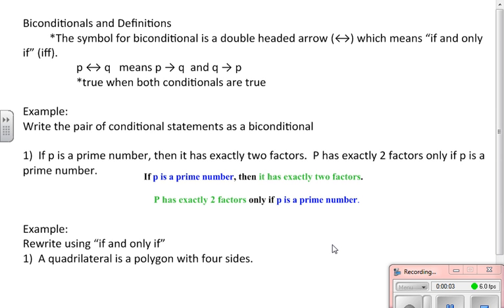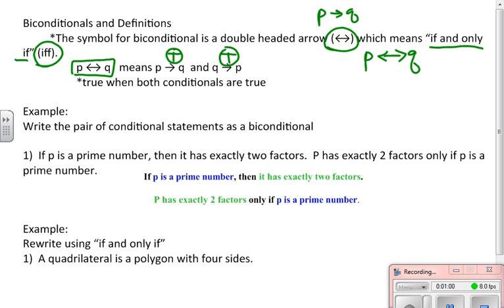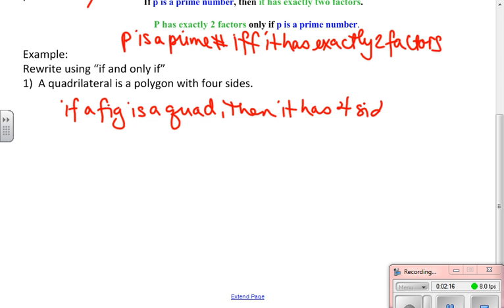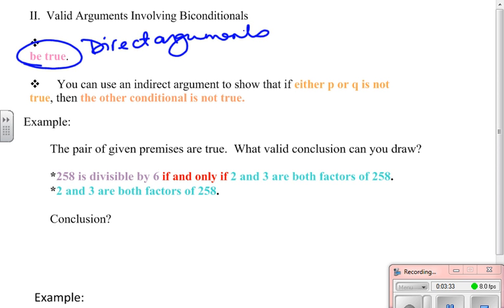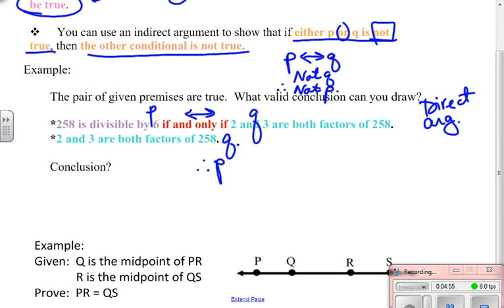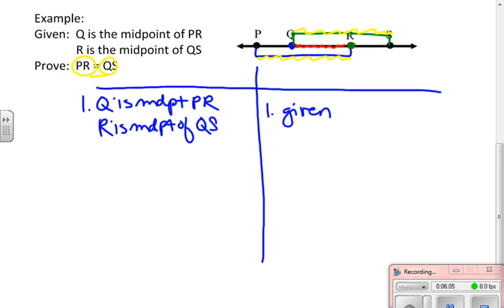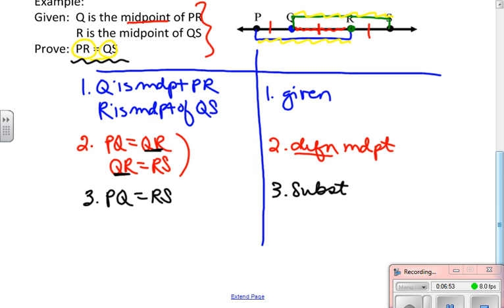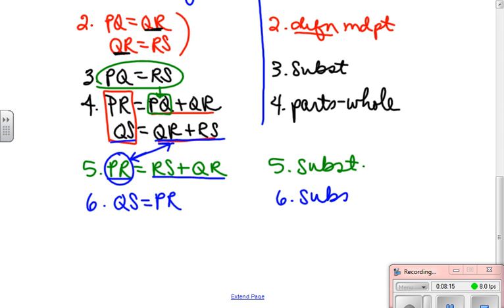Rules of Logic 1 6 part 2